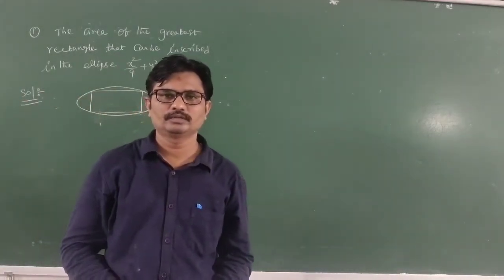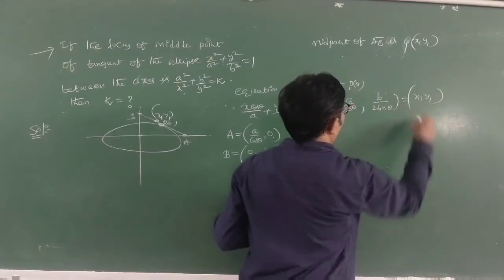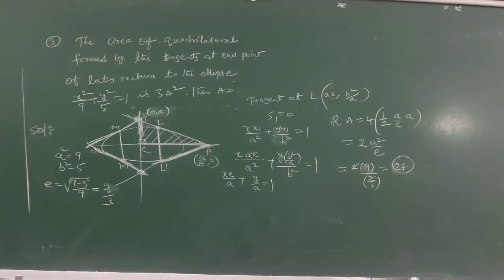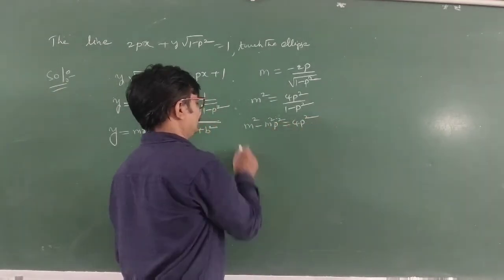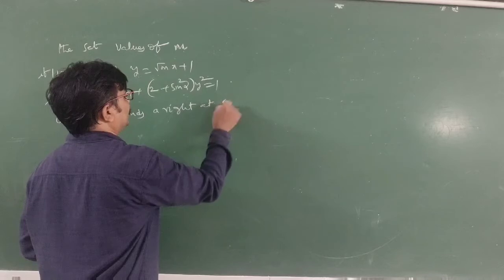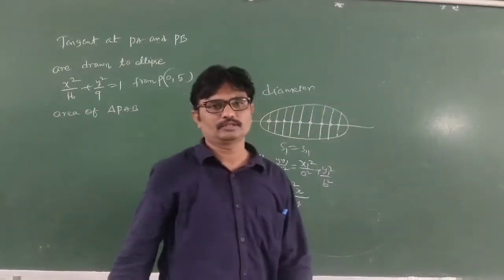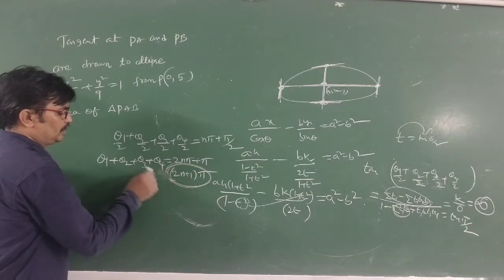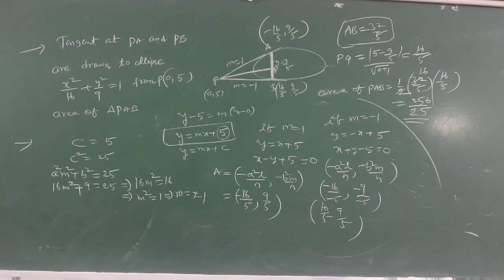Ellipse lecture 8, 16/10/2020